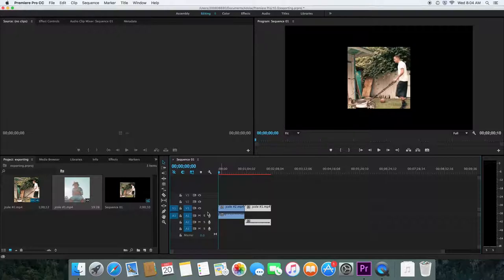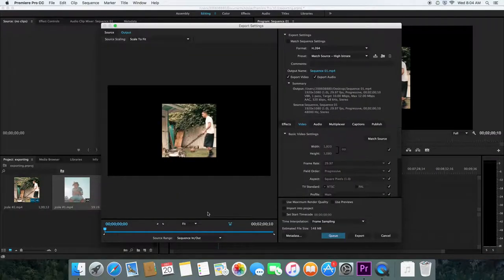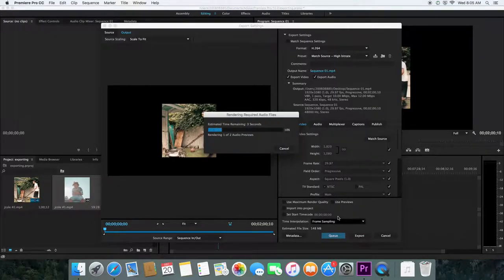2 5 video edit